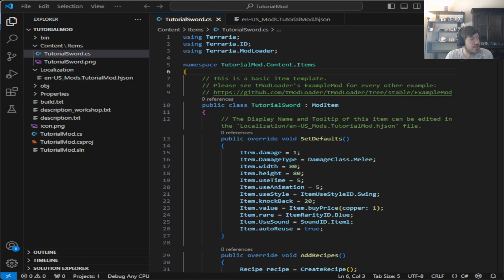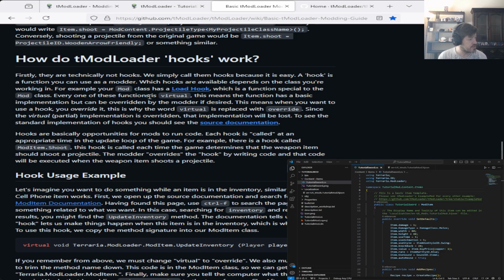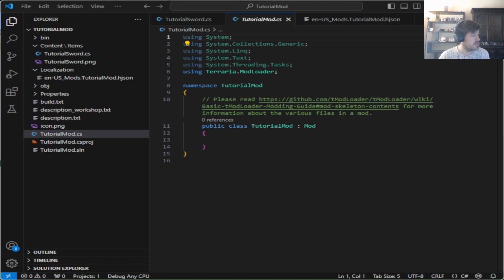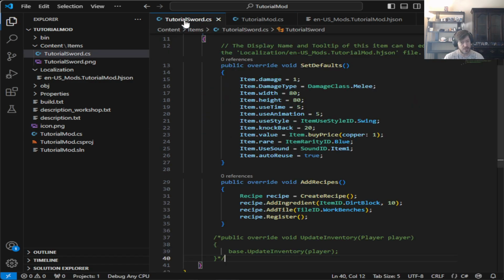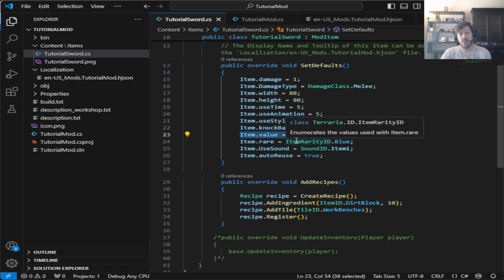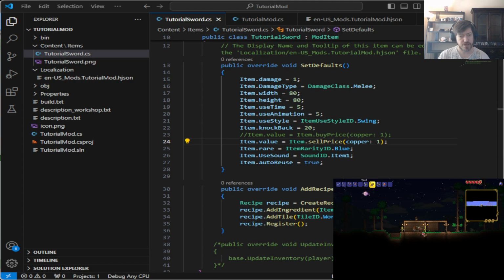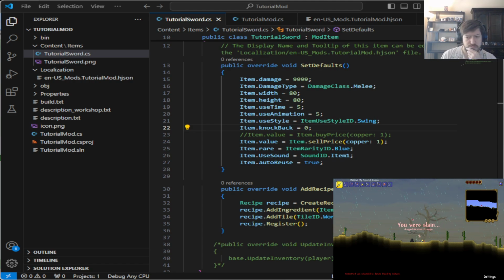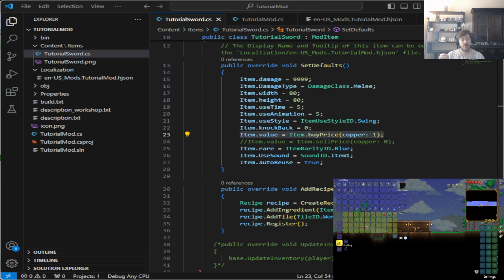Continuing Basic tModLoader Modding Guide - Hook Usage - Terraria Mod Creation - New Modder - V1C3